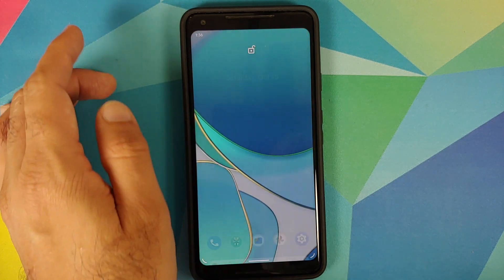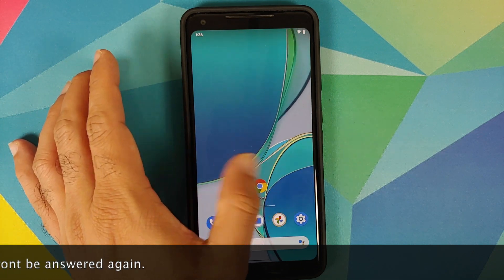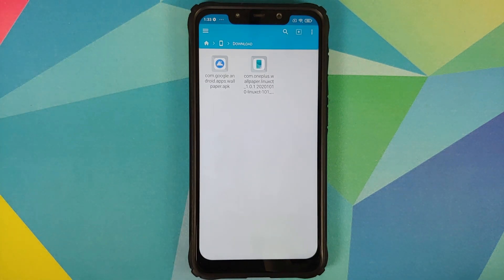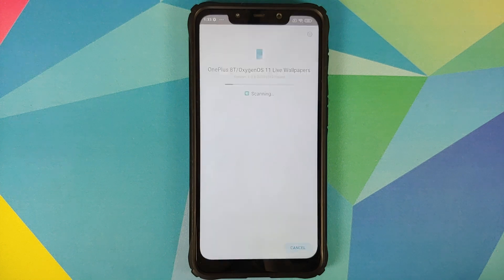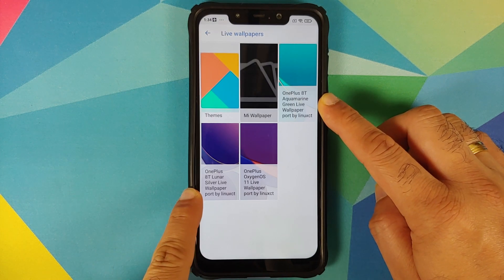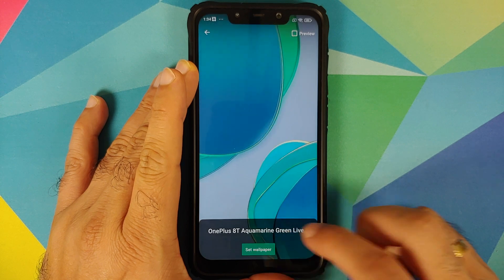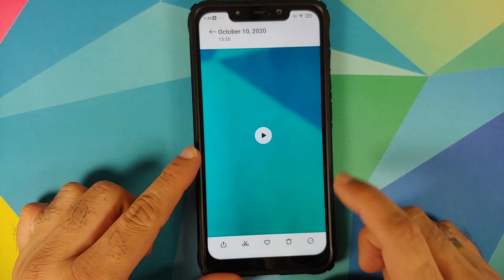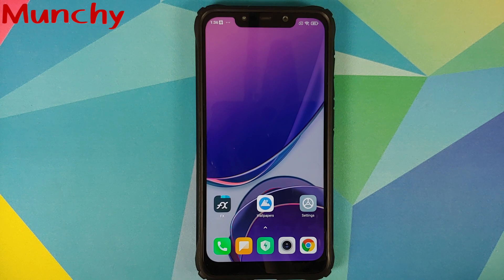OnePlus 8T Live Wallpapers on Any Android Without Root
Do you want to learn how to install OnePlus 8T Live Wallpapers on any Android device without having to root it? In this detailed video tutorial we will show you how to install OnePlus 8T Live Wallpapers on any Android device without having to root it. We are going to use Poco F1 running MIUI 12 based on Android 10 in this video, however we have tested it working fine on Pixel 2 XL running Android 11 and Redmi K20 Pro running MIUI 12 based on Android 10 as well.